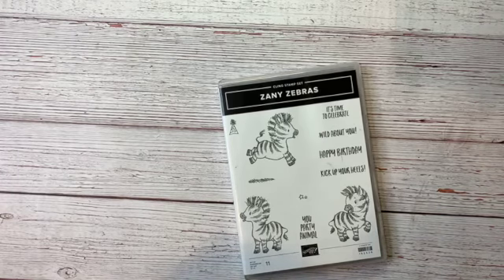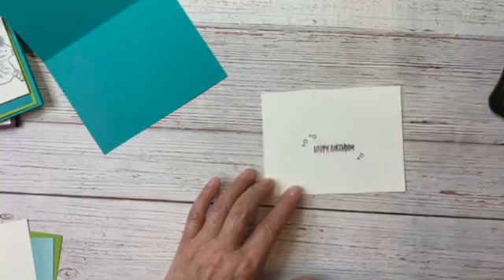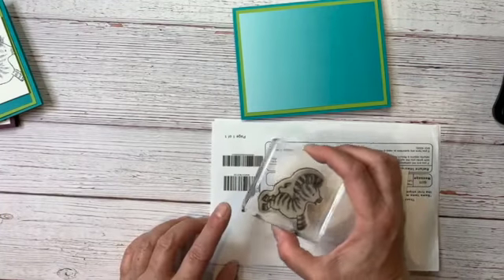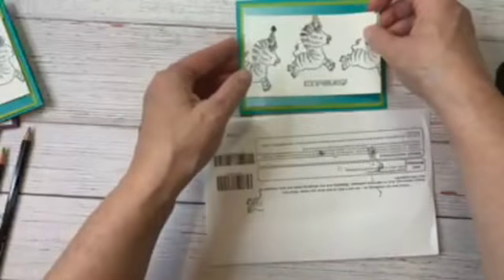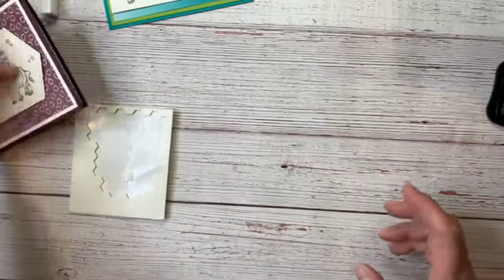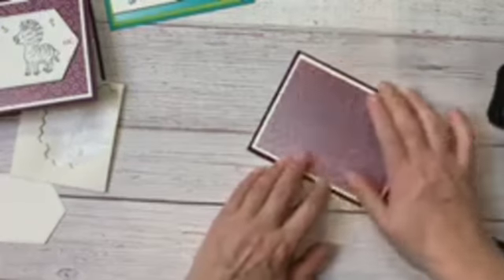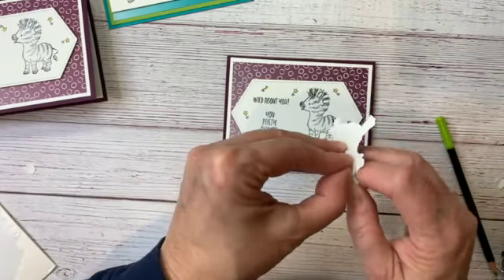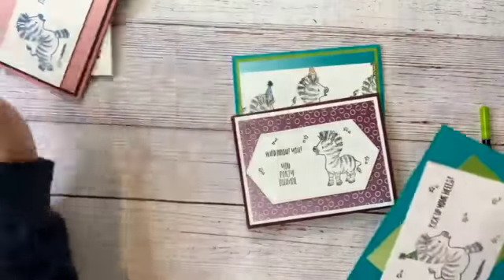Simple Stamping with Zany Zebras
Grab the adorable Zany Zebras stamp set and some black ink for quick and simple cards that are sure to delight "kids" of all ages!  And you'll want to sign up for my March Class to go featuring these fun loving Zebras!  Hurry registration closes on March 9, 2021 - use this link to register

Judy Klock
Stampin' Up! Independent Demonstrator

I am an Independent Stampin’ Up!® Demonstrator and all images are copyright Stampin’ Up!®